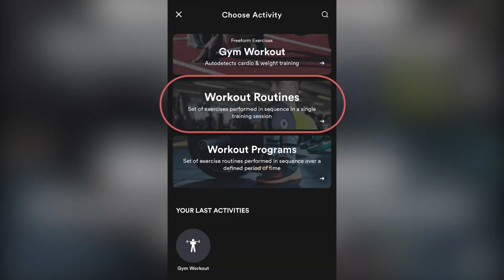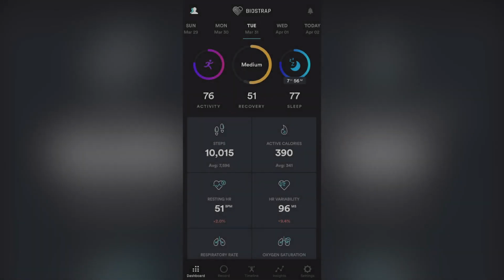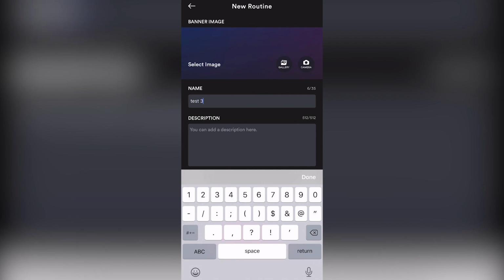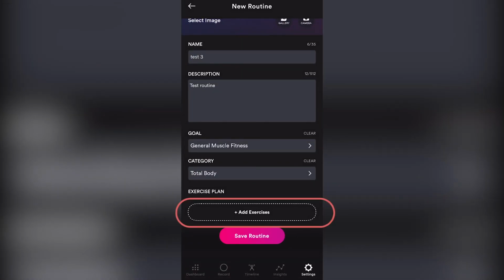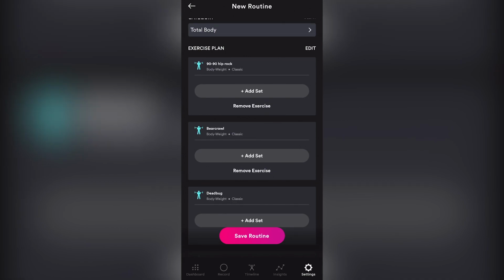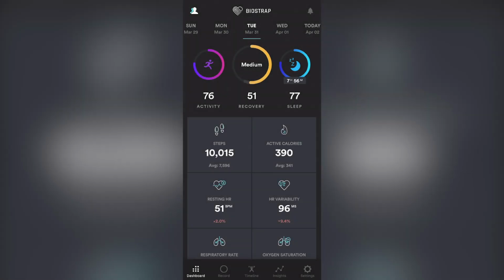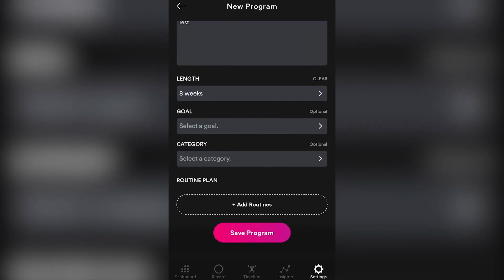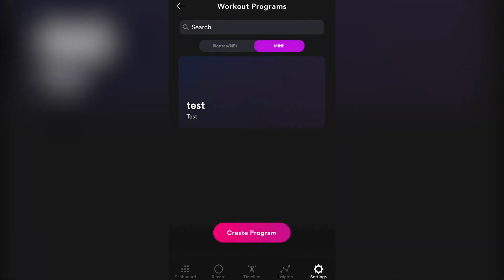Biostrap App Version 3.4.0: Creating Routines and Workout Programs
Your step-by-step guide to creating your own routines and training programs all within the Biostrap app.

You can choose from over 100 different exercises, select various training goals and program durations, and even set the number of reps, amount of weight and duration of an exercise.